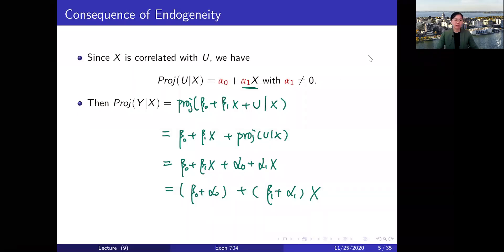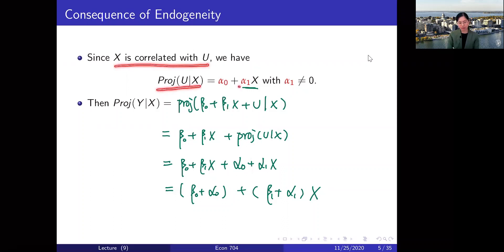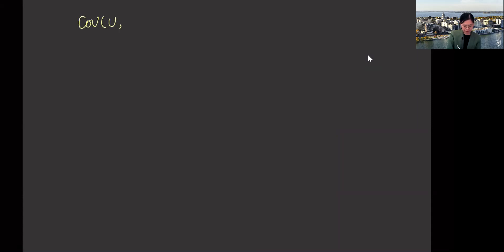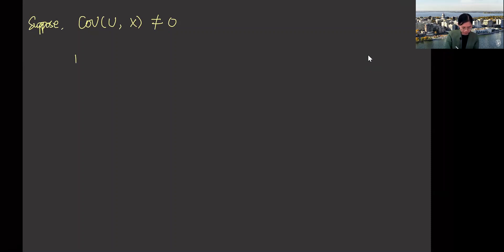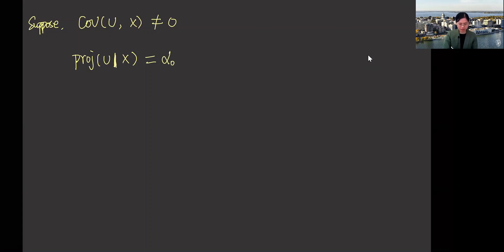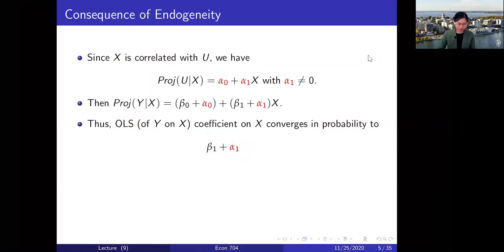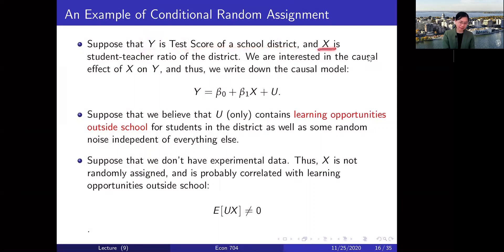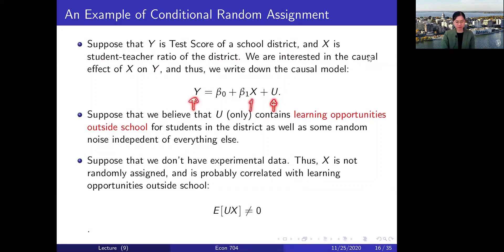Week 13 Video 3 Conditional Random Assignment Example 1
Econometrics for Masters Students
Department of Economics
University of Wisconsin at Madison